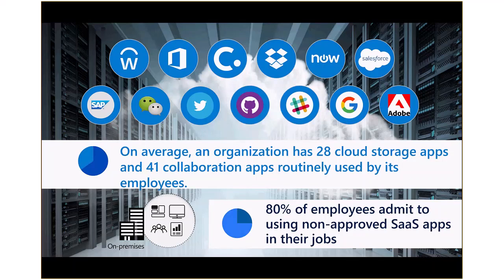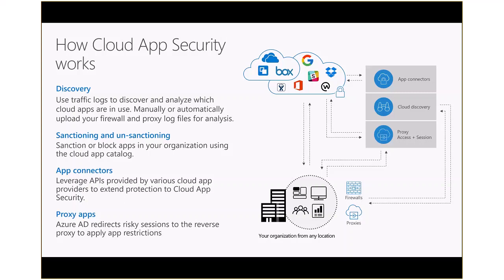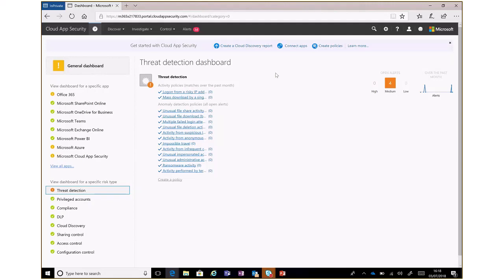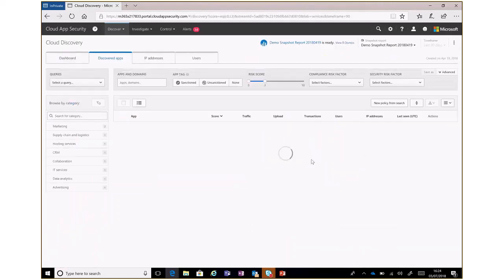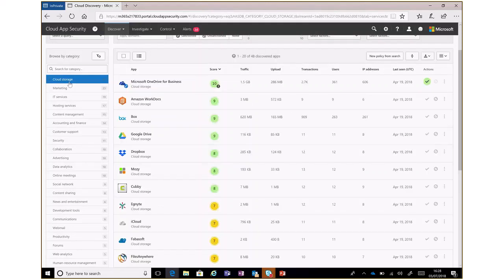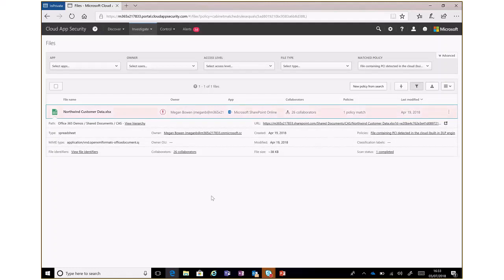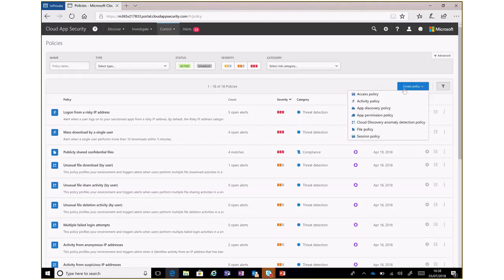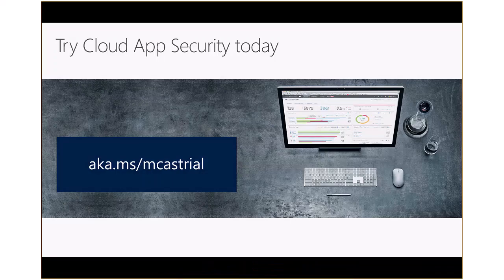Security session - Cloud App Security